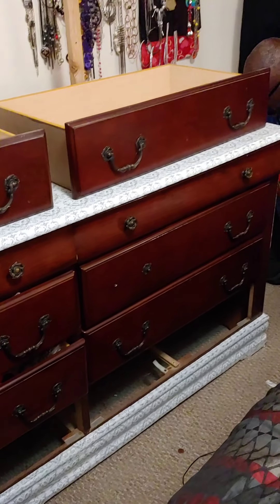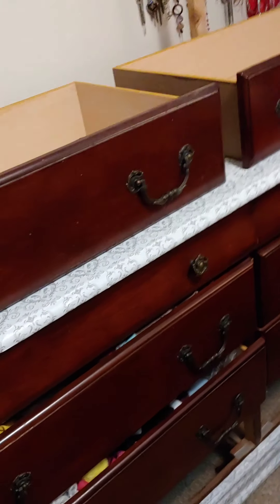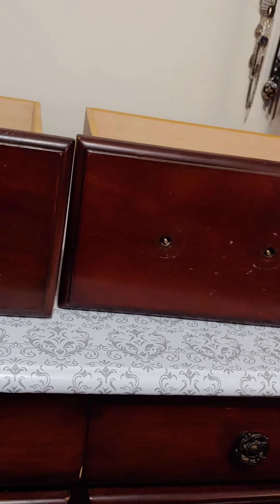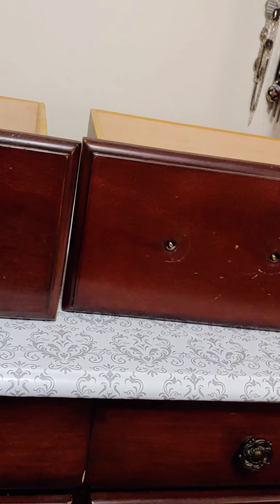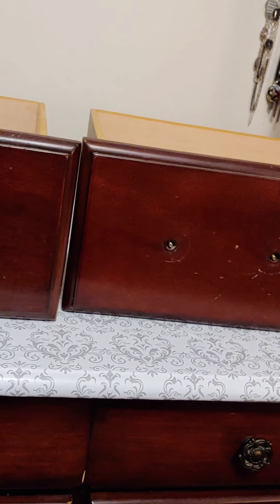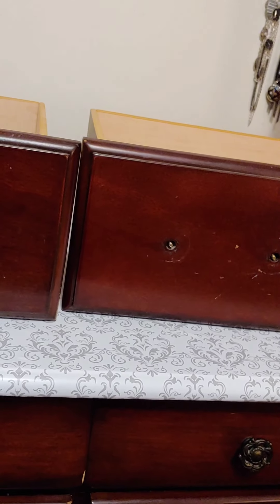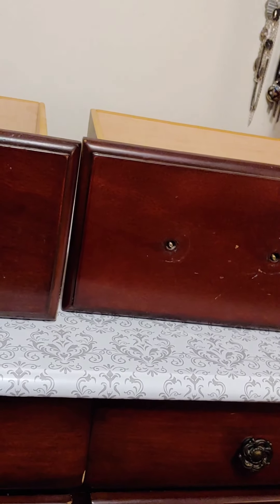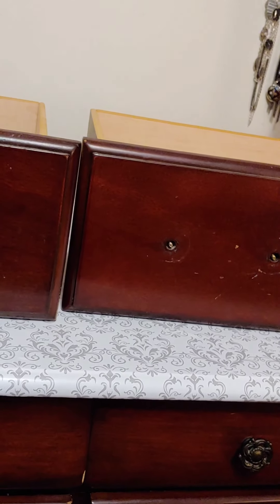bedroom makeover pt 1. - bling glam dresser diy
Cash.app/app/CHTLCTM

Check out Fetch Rewards. Turn any grocery receipt into savings!

Straight talk.
Sign up for phone new service and we both get a free month of phone service. Use the is code.
YOUR CODE IS DFWM-3A08

Words with friends...
I've invited you to play Words with Friends. My user name is angiered81. Challenge me and enjoy special rewards

Add me on Facebook or messenger...

Trying to get my #'s up so I can host more giveaways, I have several coming up but trying to wait til I hit a certain # 🤩 & plz share !!

Also plz join my craft & swap group for lots fun.  We are a growing group of great lady crafters.